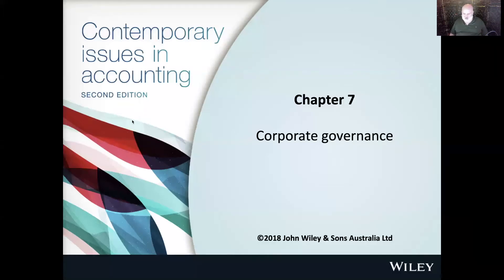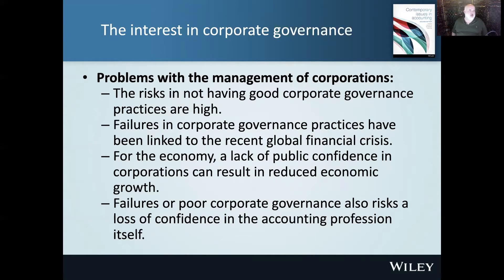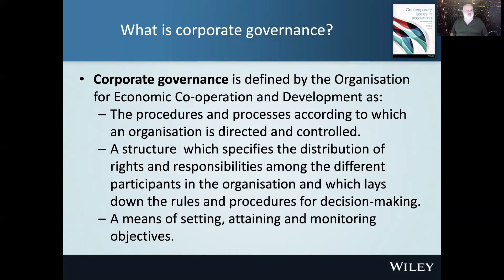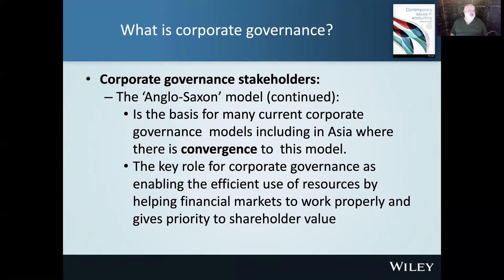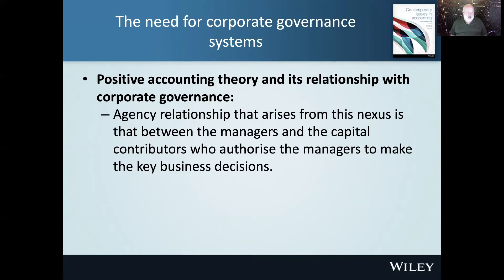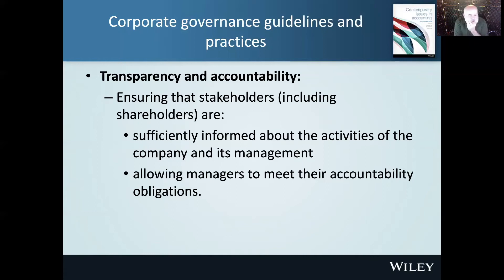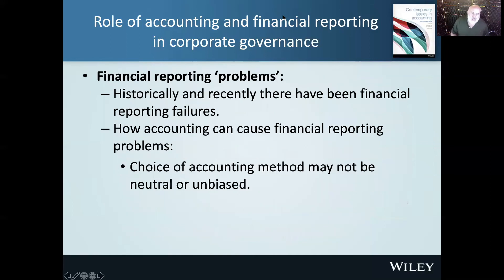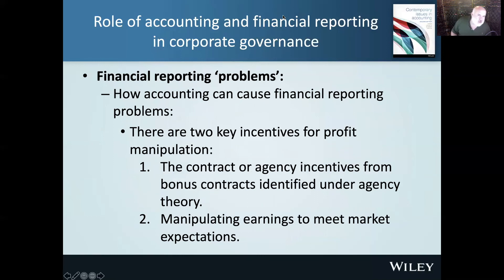Acc706 Chapter 7